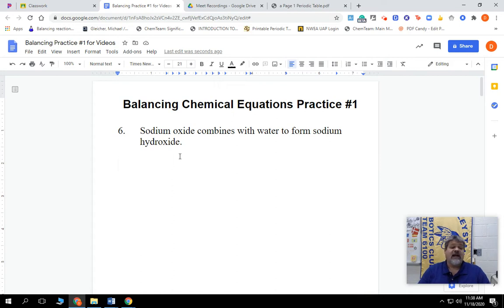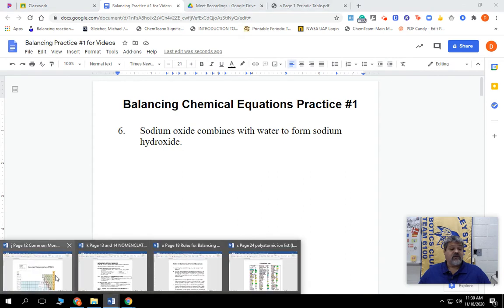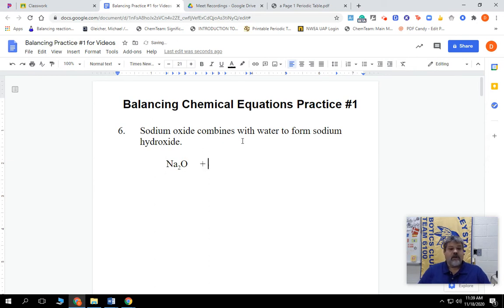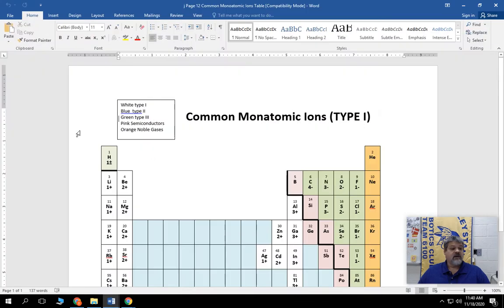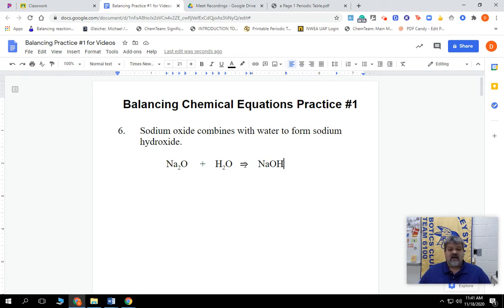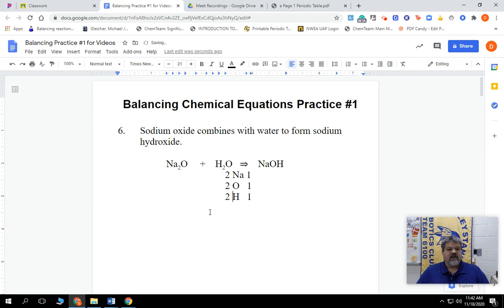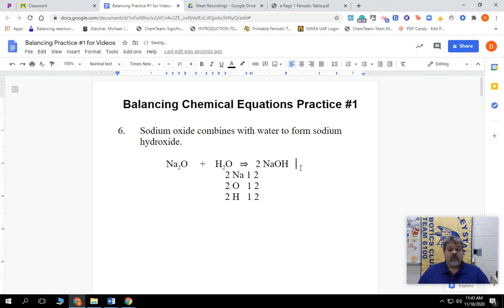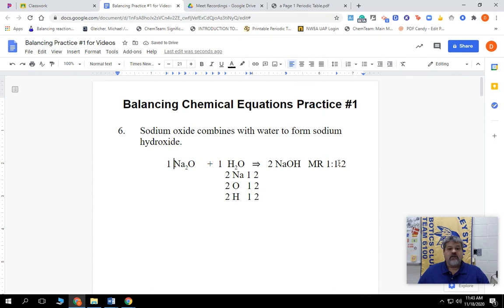Balancing Chemical Equations Practice #1 Problem #6